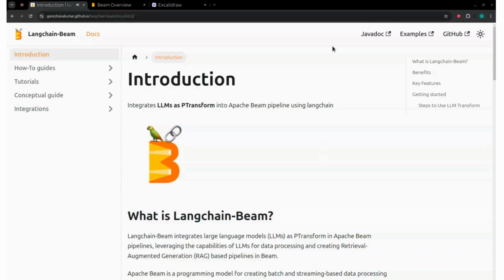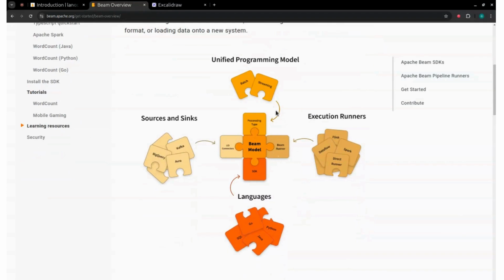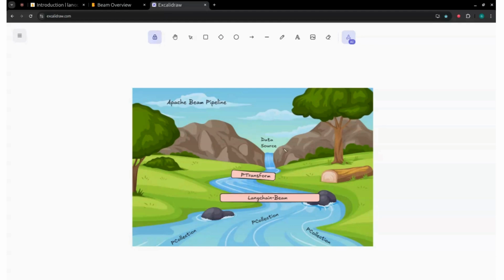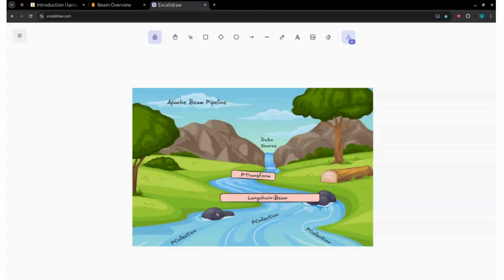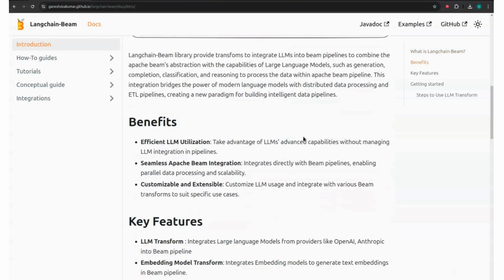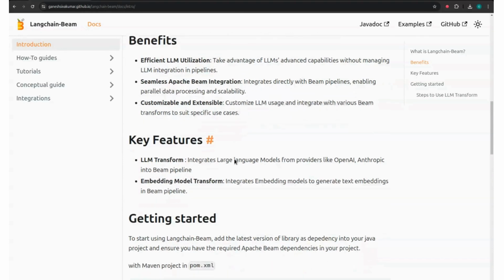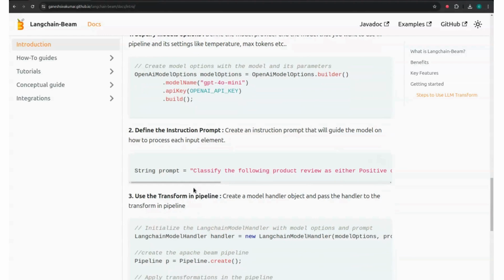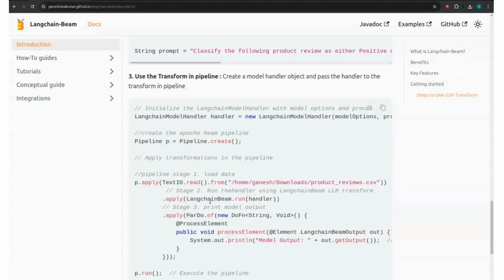Integrating LLMs into ETL pipelines using Langchain-Beam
This video shares a introduction to Langchain-Beam library.
Its a Apache Beam and Langchain integration to integrate Large Language Models(LLMs) into apache beam ETL pipelines and leverage the models capabilities for data processing and transformations.